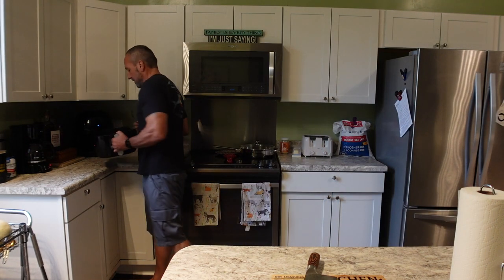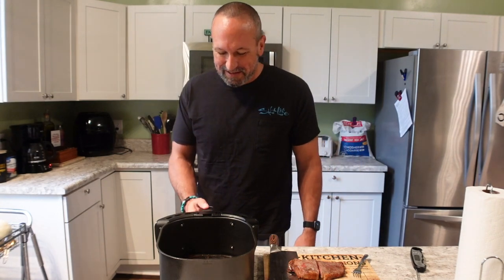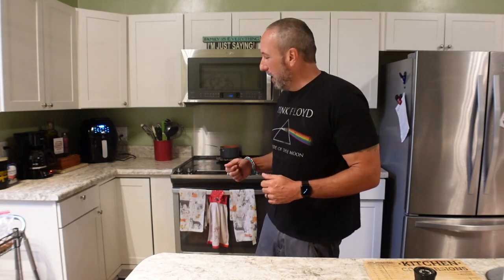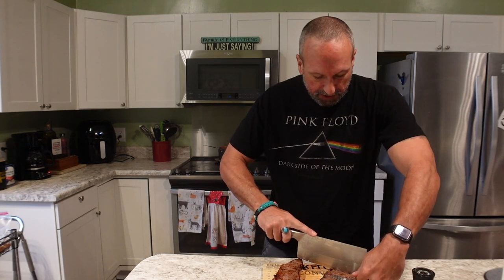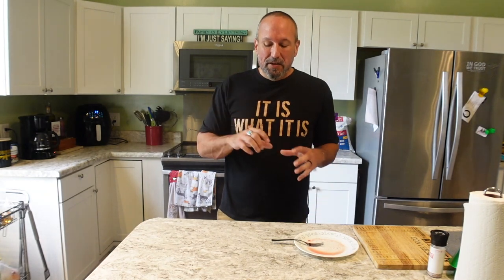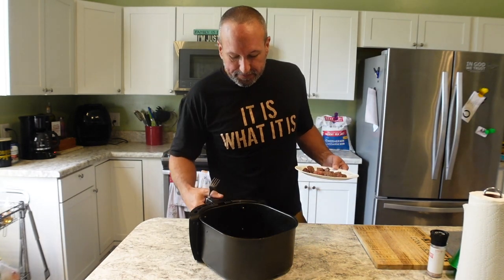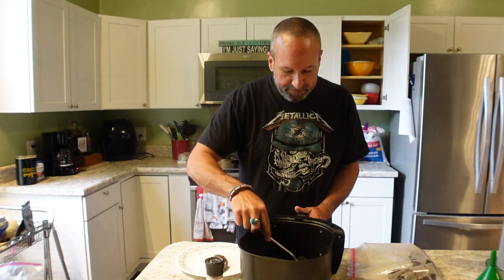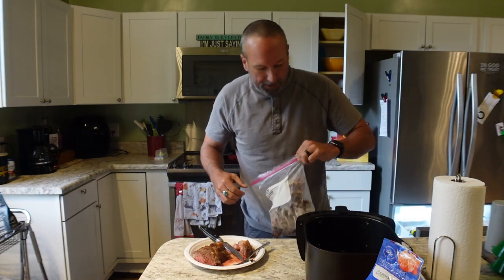210 Days on The Lion Diet and 48ys Old Feels Like 17 Again! (2022)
For more about me and other items that I use in my carnivore lifestyle or just a healthy lifestyle in general check out my You will also find options there to speak with me face-to-face via Zoom for anything you wish to ask or discuss involving my journey on Lion Diet as it pertains to your journey to better health through nutrition.

FOR AMAZON SHIPPING USE:
Dante Ferrigno
11432 N. Williams St. #3211

-All product links listed pay me a commission. Thank you for supporting Ferrigno Freedom by using these links.

-Some language and/or images may not be suitable for younger viewers. This video is not made for children.

Audio credit for “grease or fat” outro: Grandmas Boy, 2006